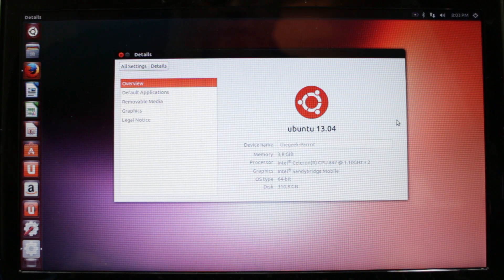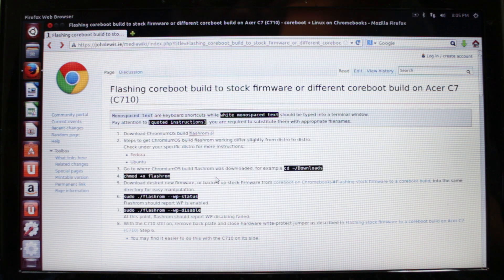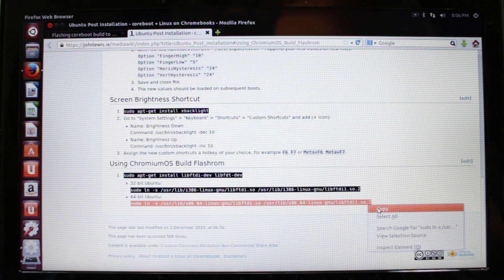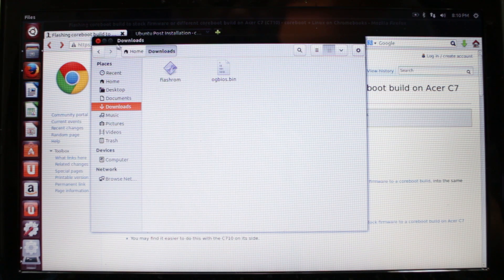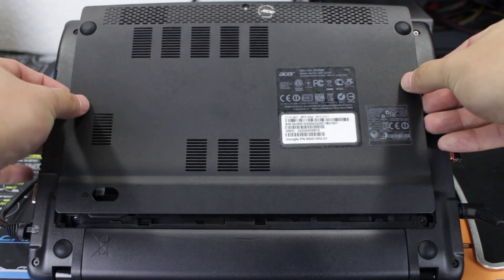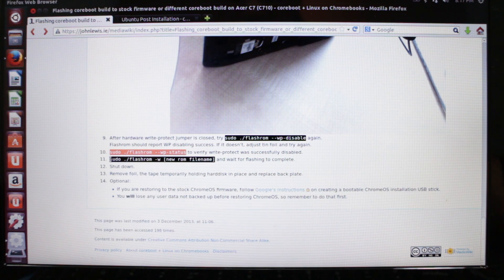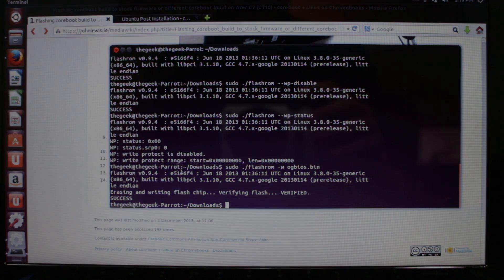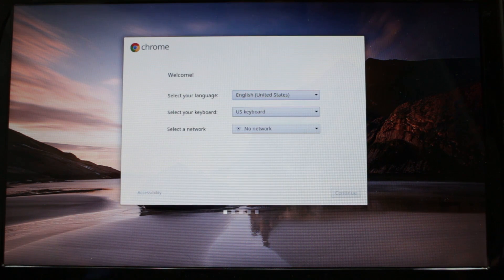Flashing Stock Chrome OS BIOS on Acer C710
This is how I flashed back to the stock Chrome OS firmware BIOS I made a backup of in a previous video.

This will probably be the last video I do for the Acer C710. I hope to move onto the C720. I will periodically use the 710 to see if my other videos are still relevant since many are saying they are out dated.

Link to the instructions I used:
j.mp/c7flashstock

Link to my ogbios.bin:
j.mp/1hCWe77